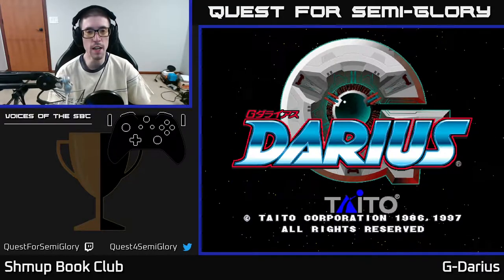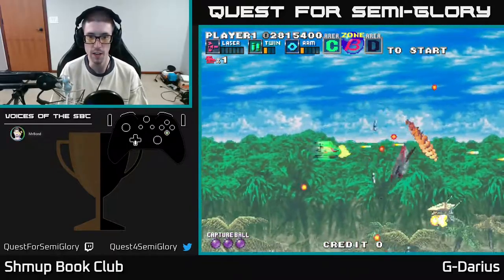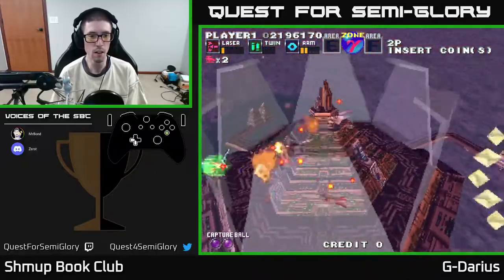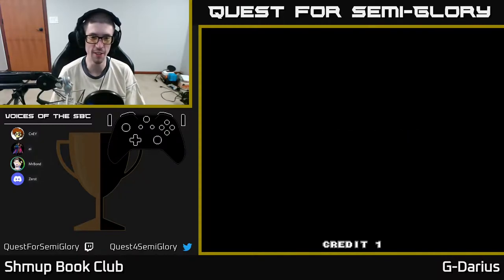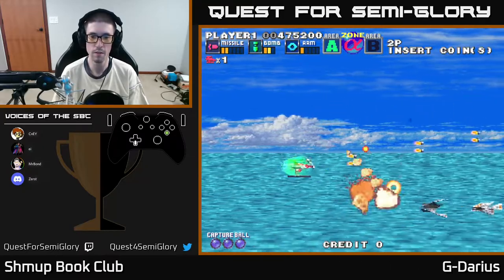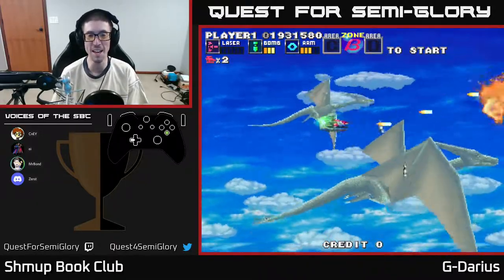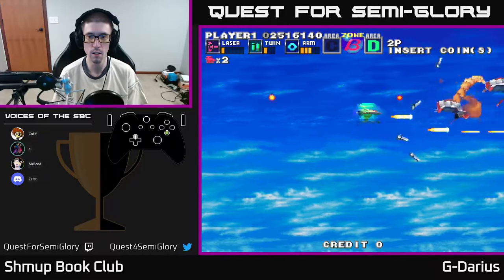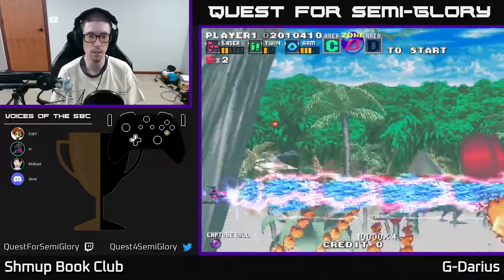Shmup Book Club, Jan 2022 - G-Darius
G-Darius (1997, Arcade)